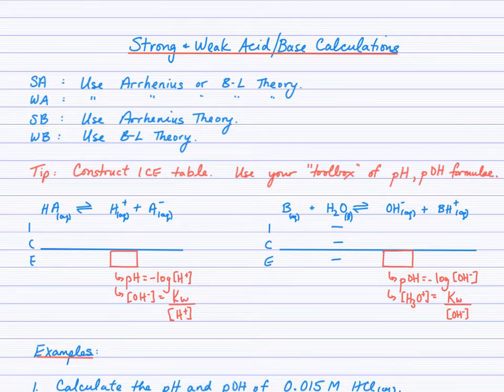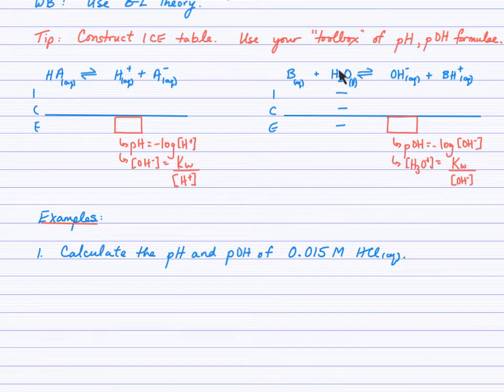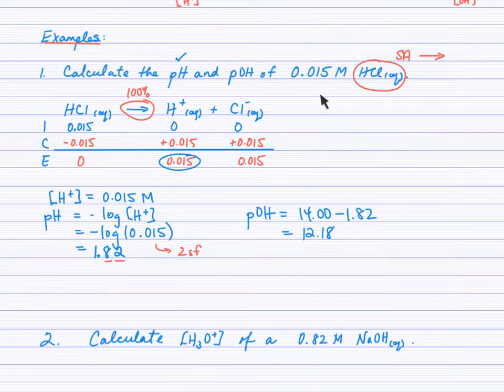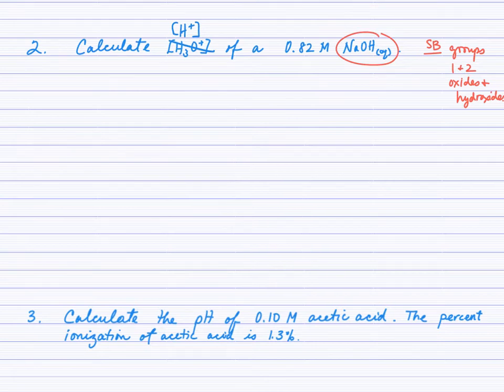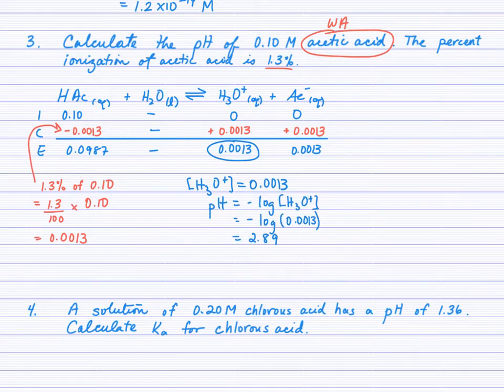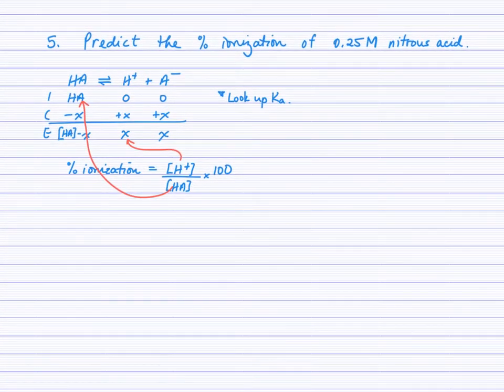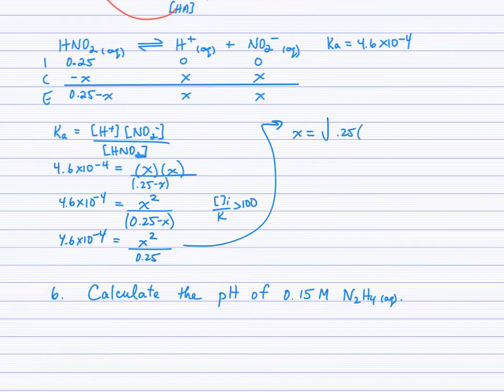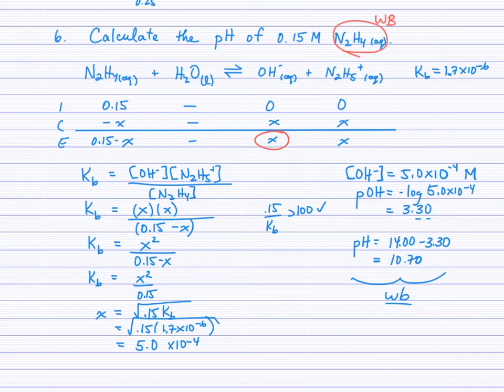Acid Base Equilibrium Calculations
An explanation of monoprotic acid equilibrium calculations, as well as strong and weak acid/base calculations.